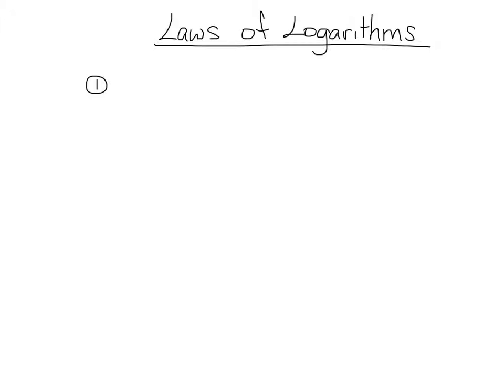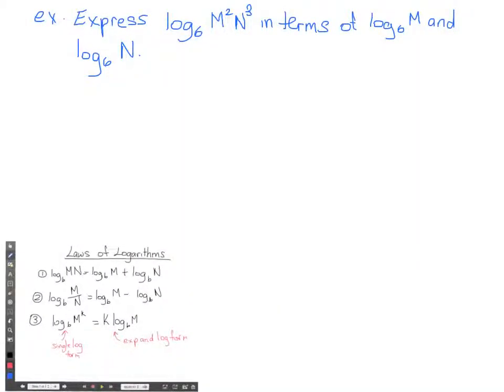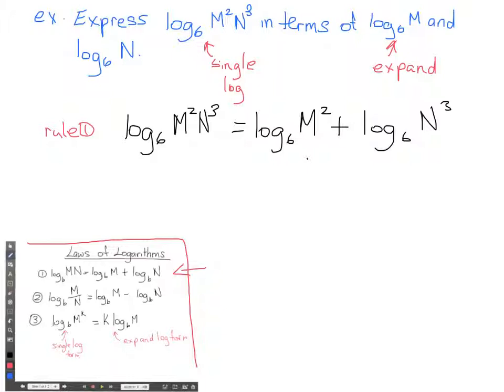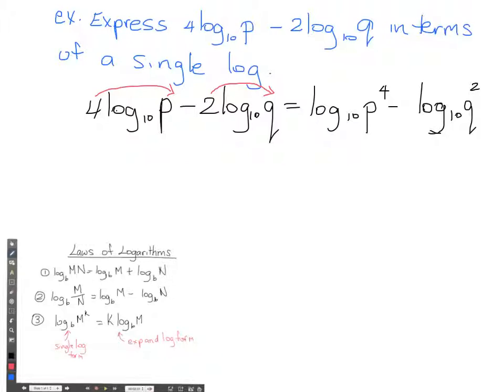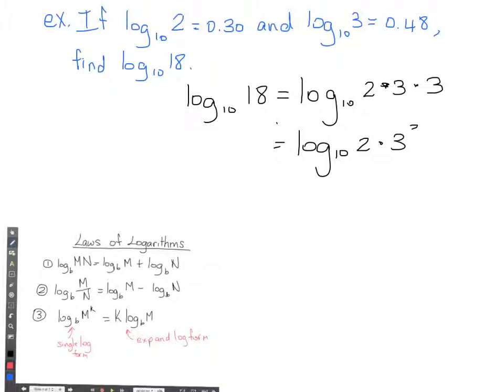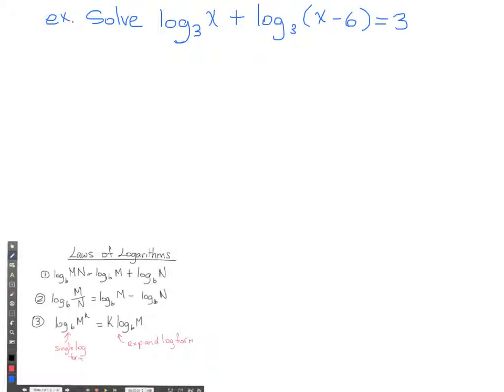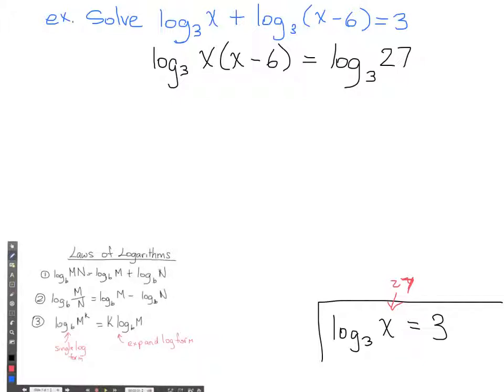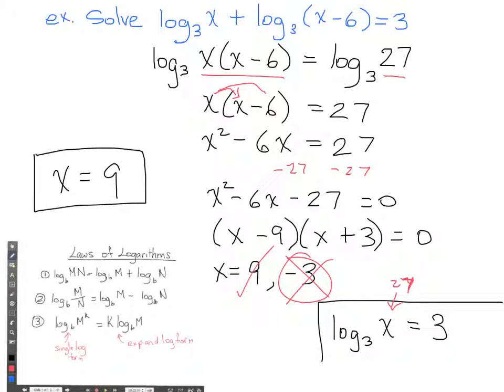Laws of Logarithms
Using the laws of logarithms